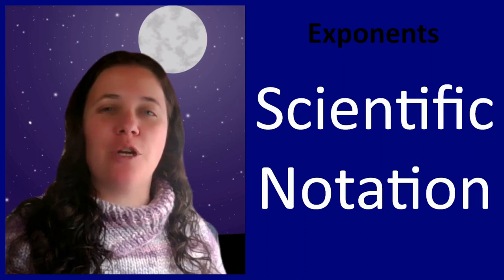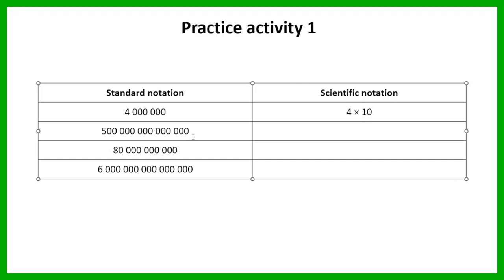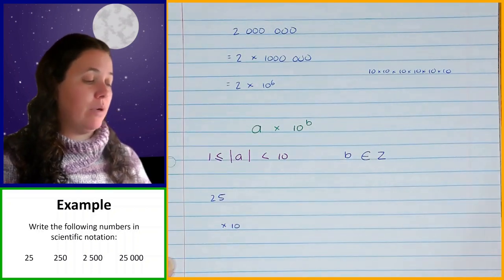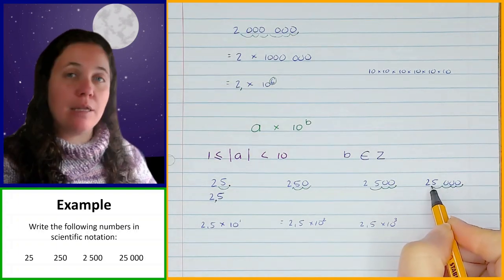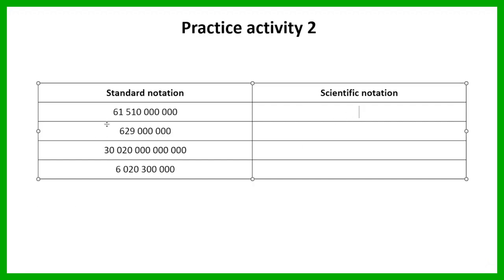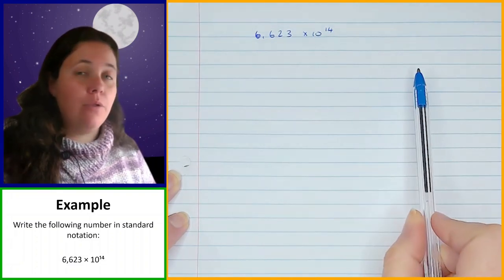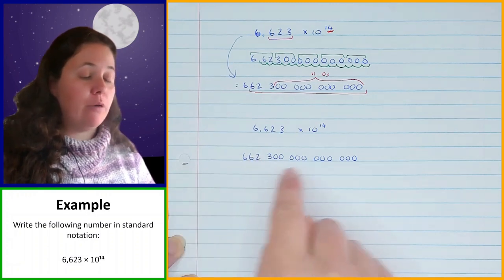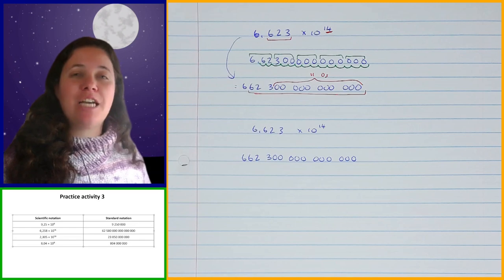Grade 8 Maths Term 1 Lesson 23 Scientific Notation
In this video, we'll dive into Scientific Notation, a fundamental part of the Grade 8 Mathematics curriculum (CAPS) under the Exponents topic. Here's a breakdown of what you can expect to learn:

✅ Notation:
Learn about the notation for powers.
Learn about the notation for multiplication.

✅ Multiplying powers:
Learn about what happens when powers are multiplied together.
Derive the rule for multiplying powers with the same base.

✅ Using the rule:
Learn how to use the rule for multiplying powers with the same base.
Learn how to use the rule for multiplying powers with the same base when bases are negative numbers.

Join me in this educational journey as we unlock the mysteries of Scientific Notation. Happy learning! 📖🎓📊